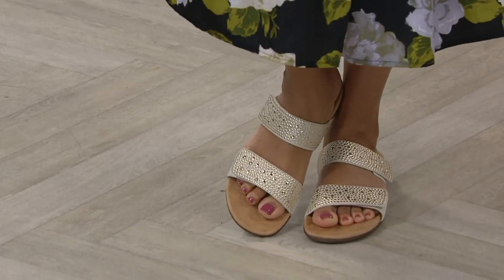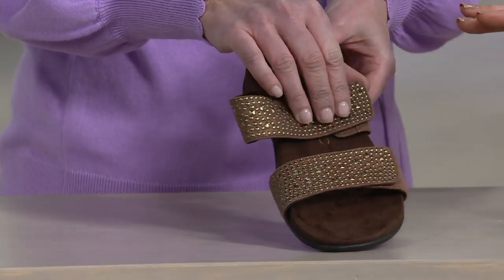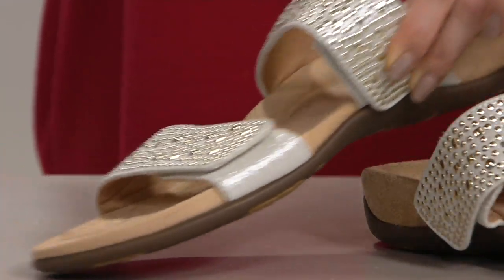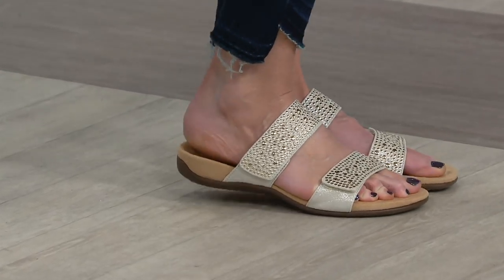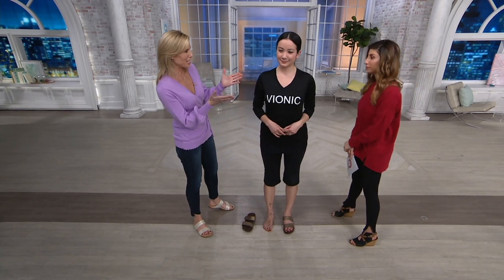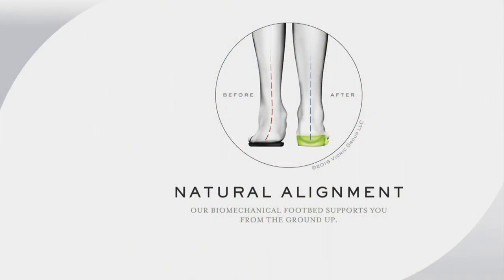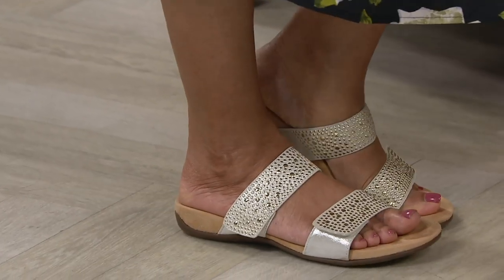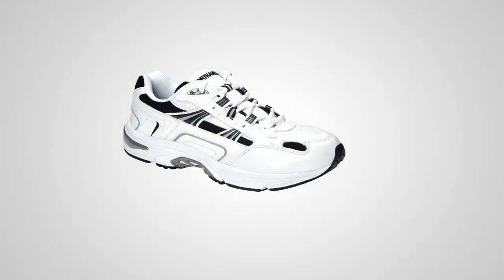Vionic Leather Gored Slide Sandals - Samoa on QVC